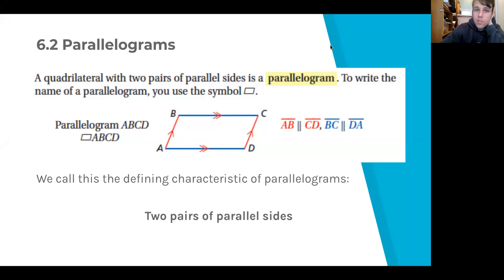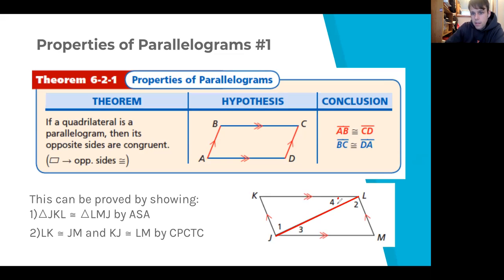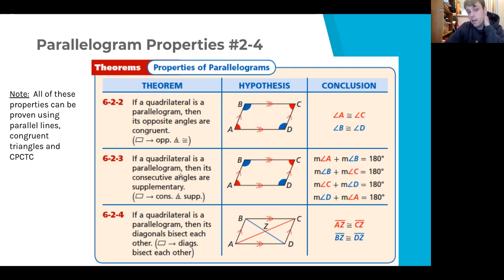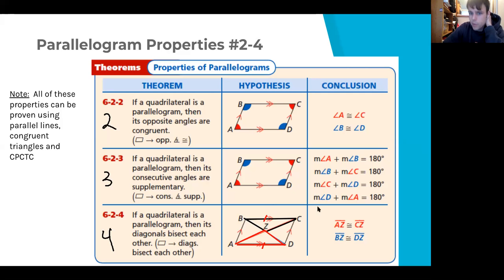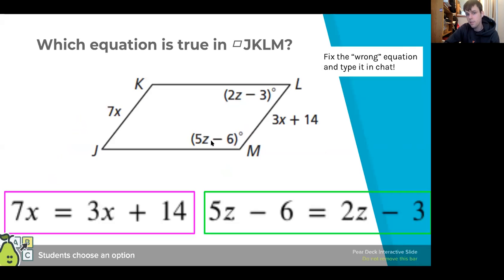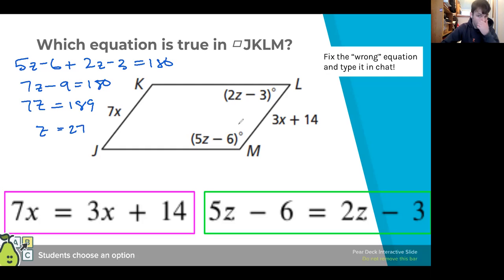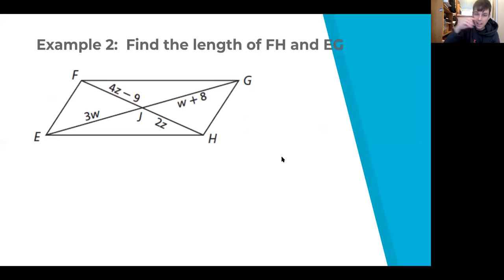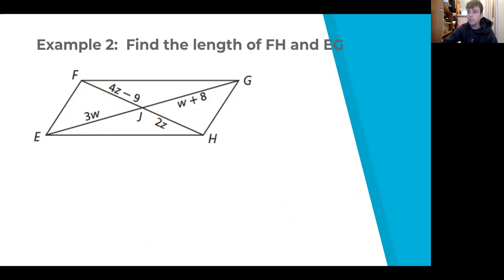APG 6.2 Parallelograms